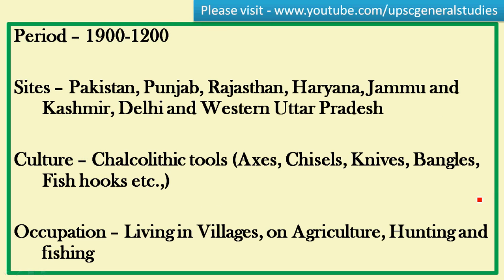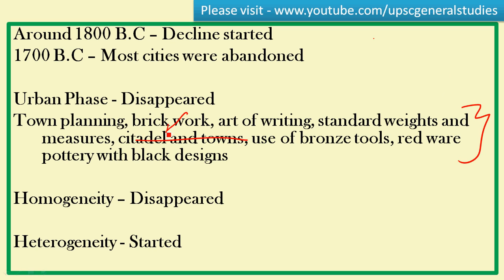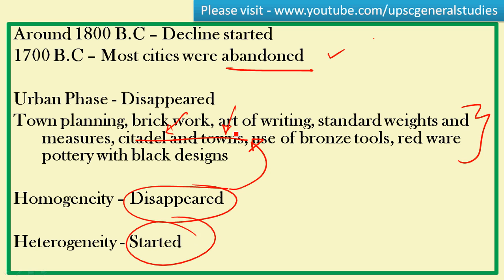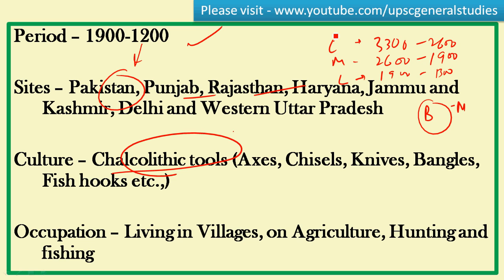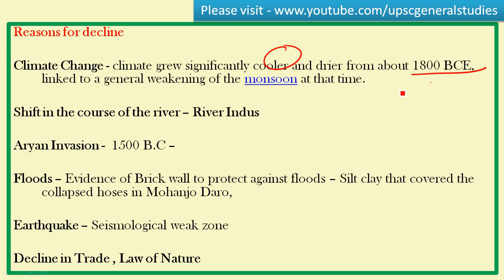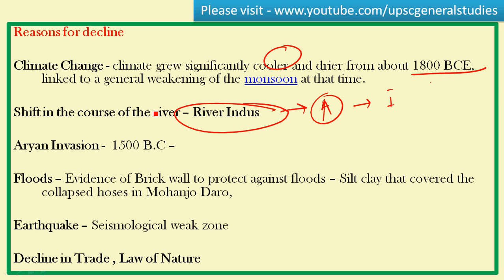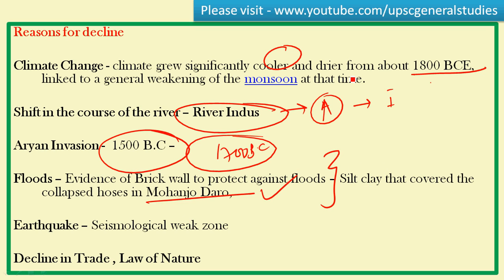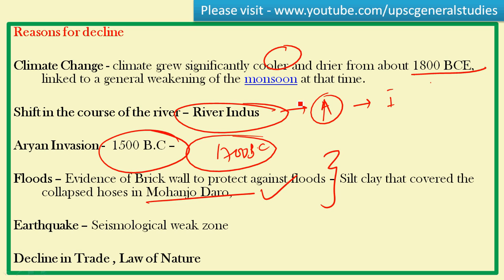Post Urban phase, Reasons for Decline of Harappan Civilization: for UPSC, CSE, IAS, KPSC, CDS